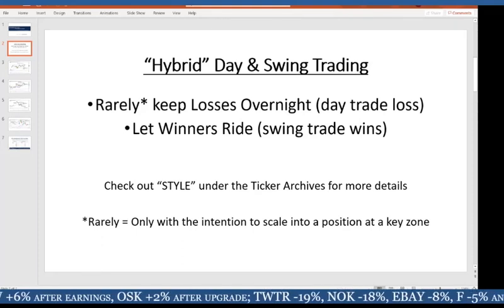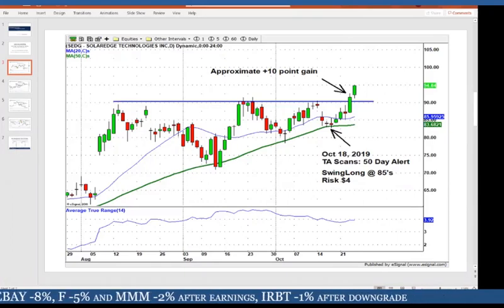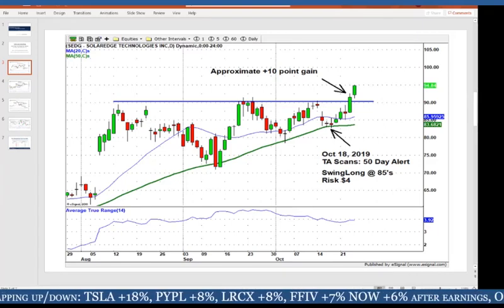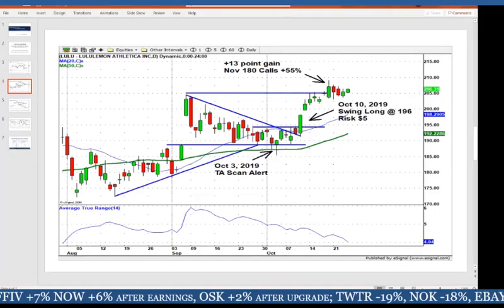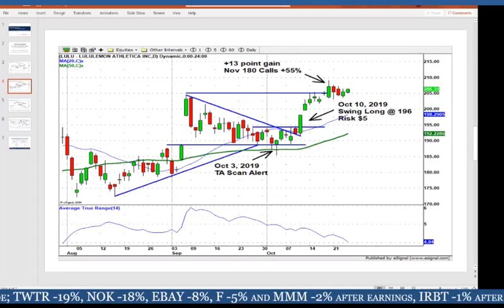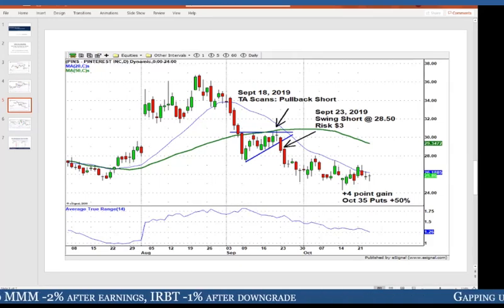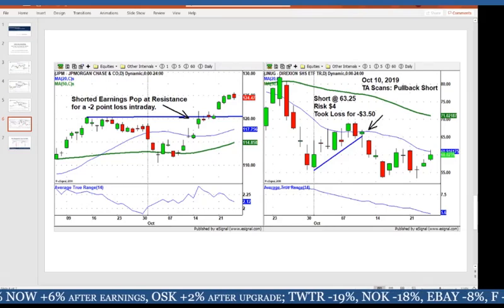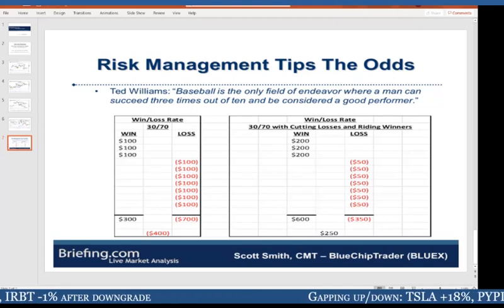BLUEX Trader Profile - Oct. 24, 2019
* In this segment, BLUEX provides his background and a look at his trading style.
* He highlights a few winning and losing trades to give some perspective of his idea generation process, as well as risk management